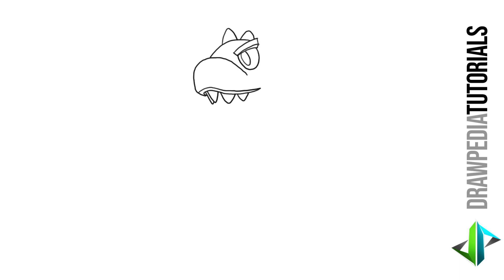[DRAWPEDIA] HOW TO DRAW *NEW* DINO LEON (BRAWLER) from BRAWL STARS - STEP BY STEP DRAWING TUTORIAL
Follow step by step easy tutorials to draw Dino Leon from Brawl Stars.